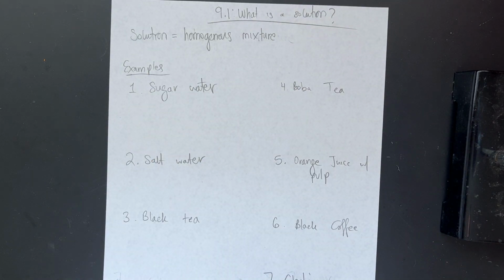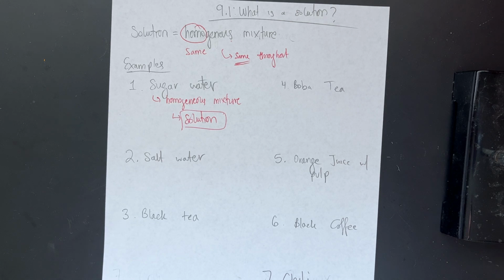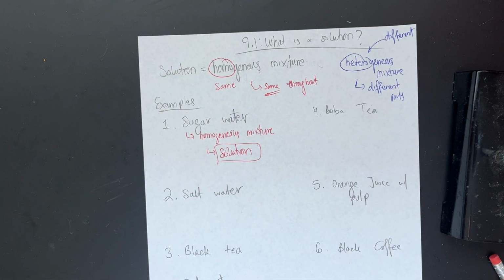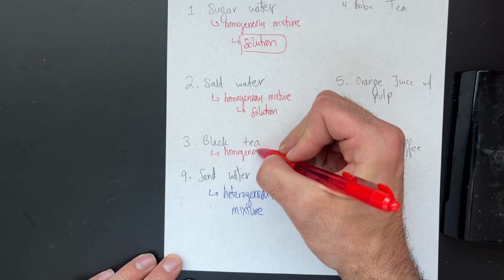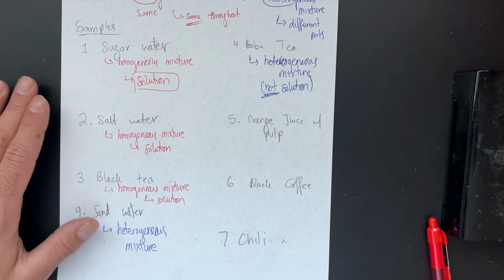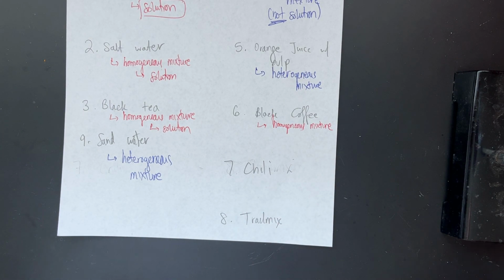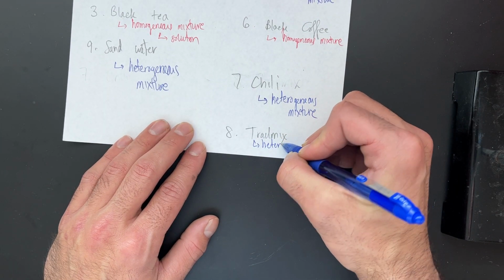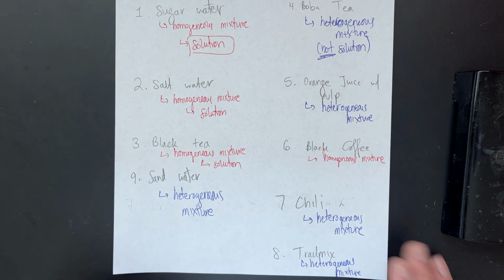9.1: What is a solution?